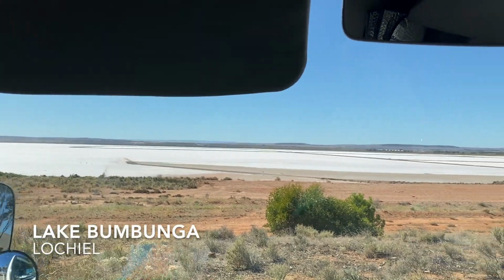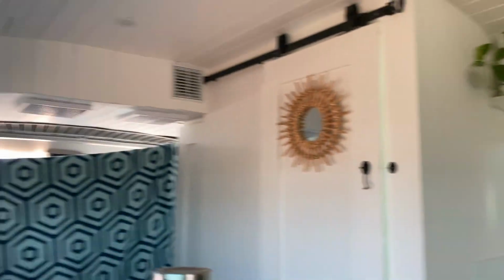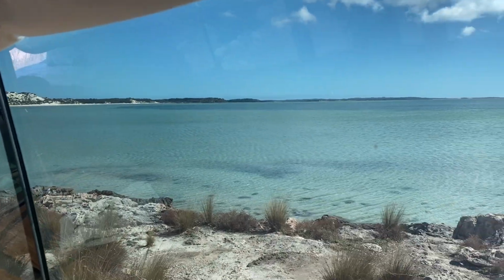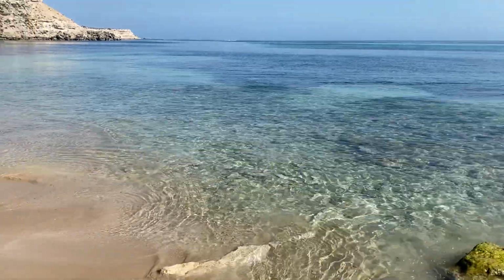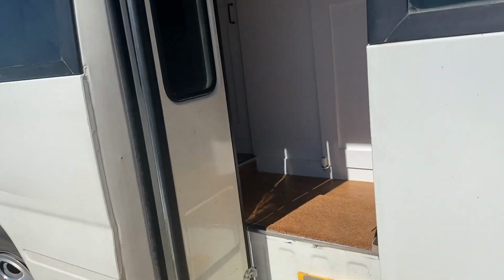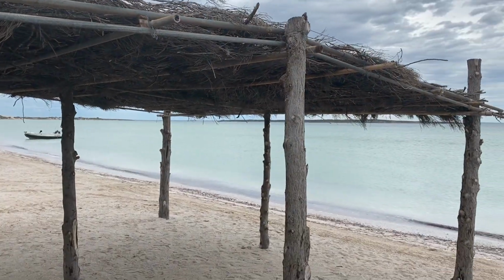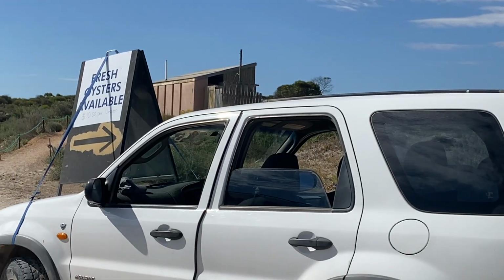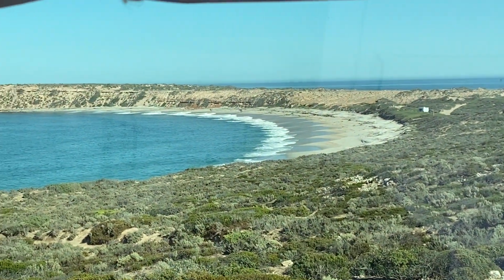Is this REALLY Australia?!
In this video we explore the Eyre Peninsula and check out places such as Coffin Bay National Park, Greenly beach, Streaky bay, Perlubie beach & Point Brown.

We're travelling Australia in a 2003 Toyota Coaster that we self converted - check out my 'BUS CONVERSION' playlist.